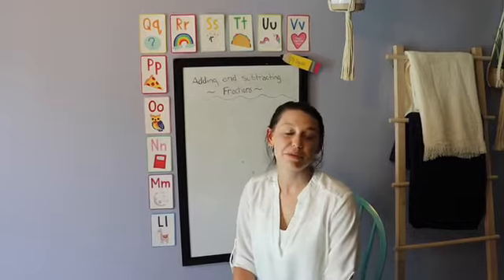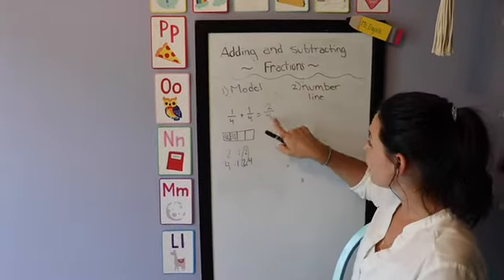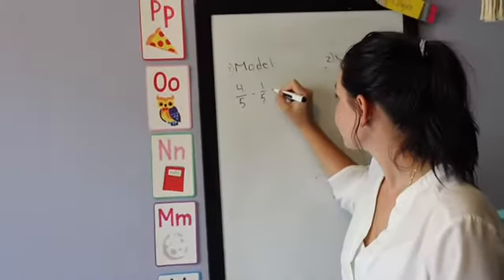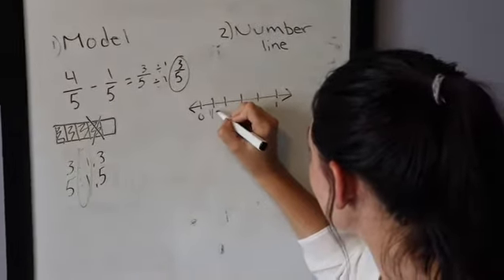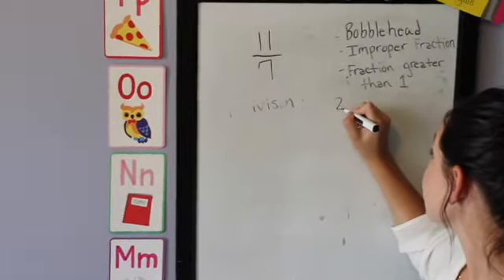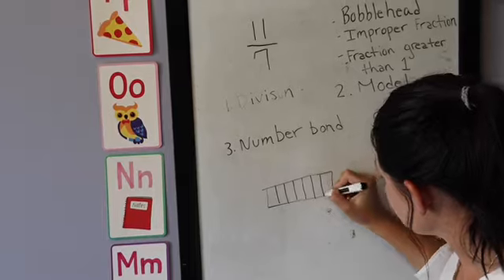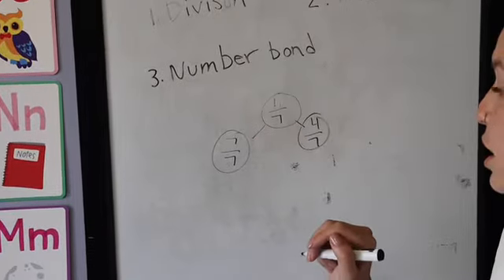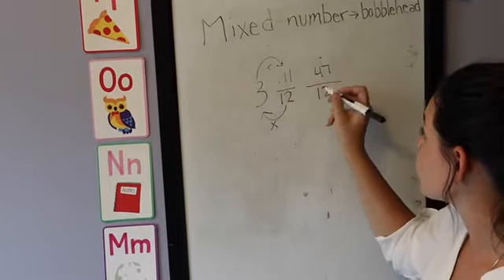Mixed Numbers And Bobble heads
Today we are reviewing adding and subtracting fractions with like denominators and our strategies we use. We will also be discussing how to turn a bobble head or fraction greater than one into a mixed number and vice versa. I hope you’re all staying safe!